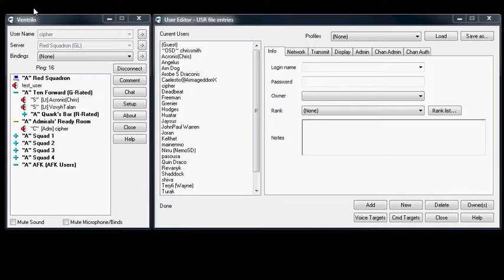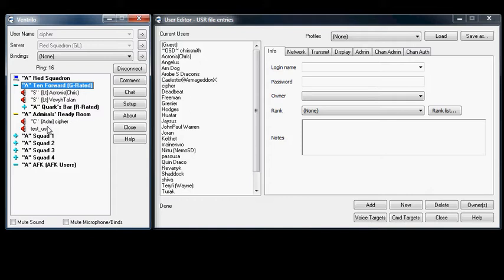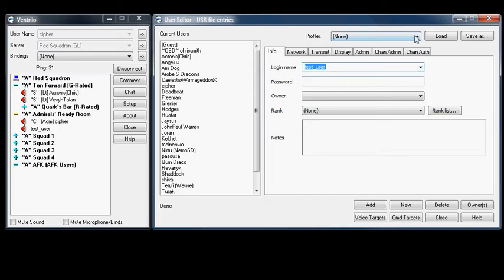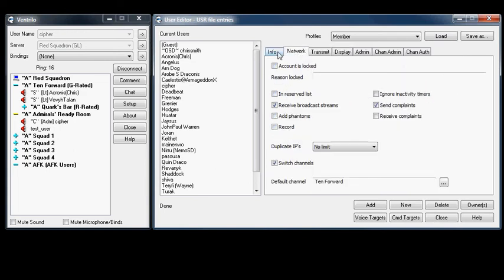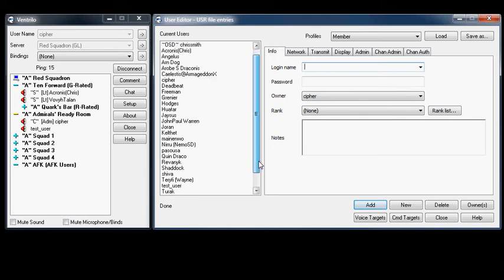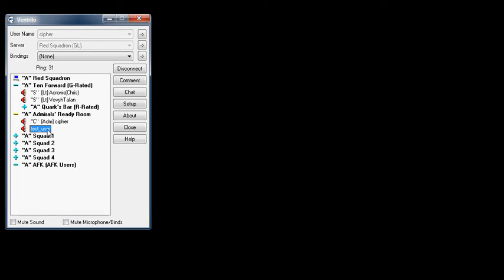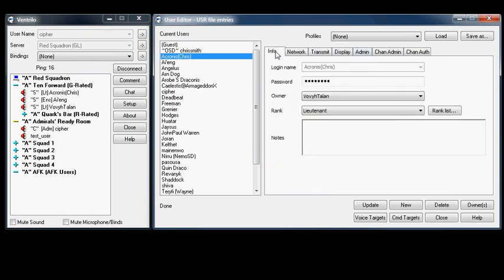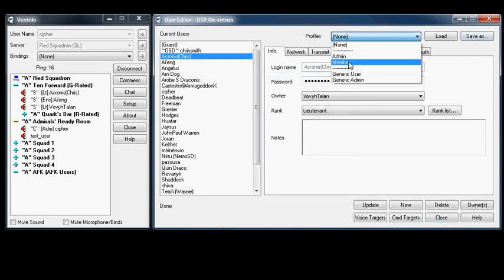Red Squadron: Add a New Vent User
This is a brief guide for Red Squadron mods/admins for adding new users to our Ventrilo server